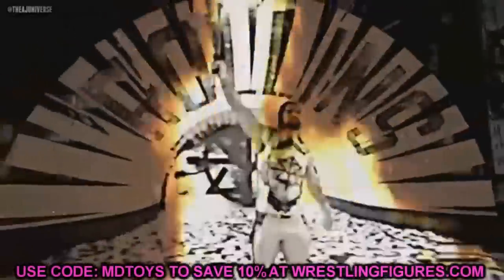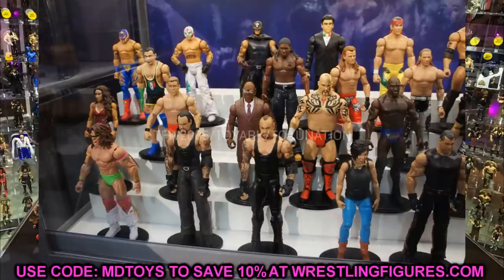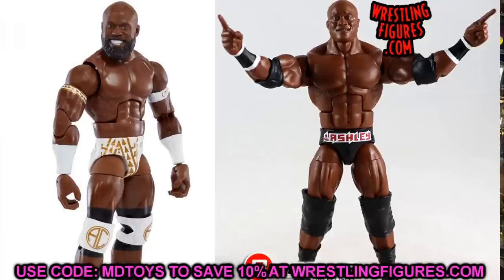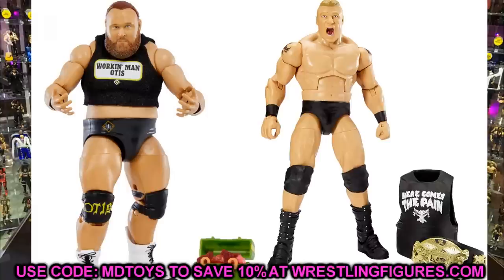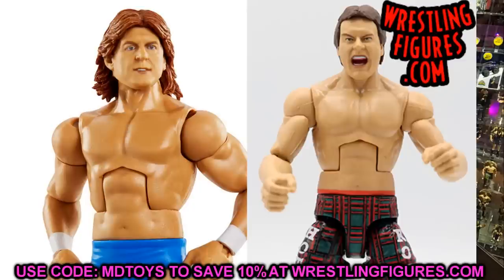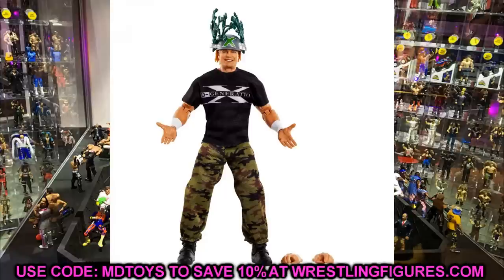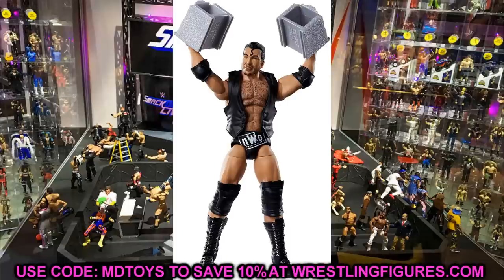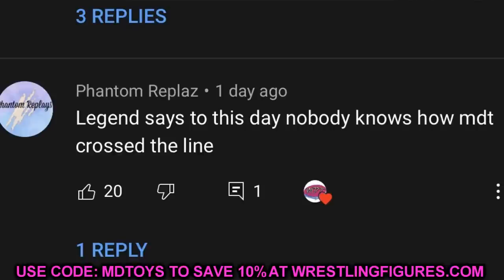2021 WWE FIGURE FIX-UPS! EPIC IDEAS FOR NEW FIGURES!